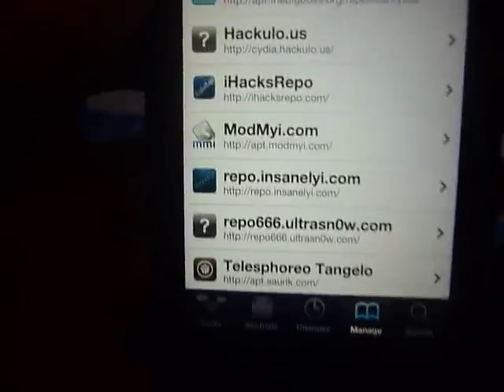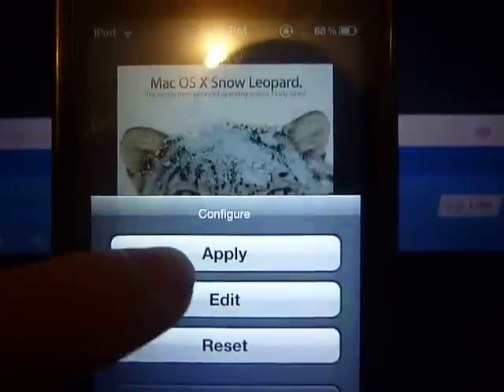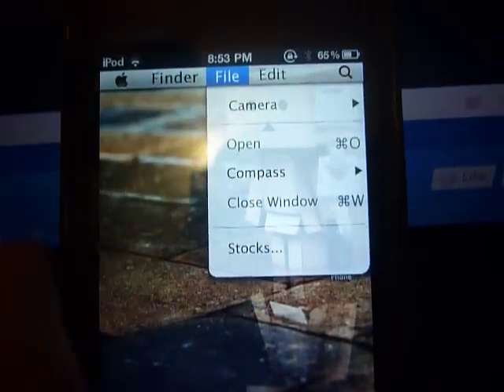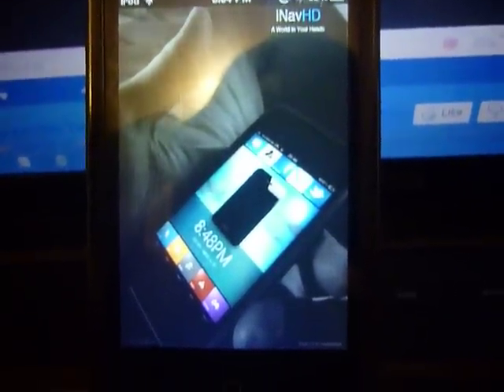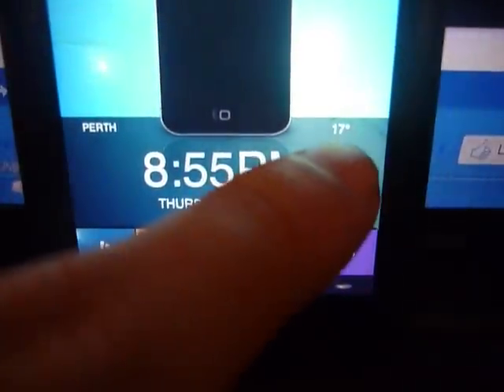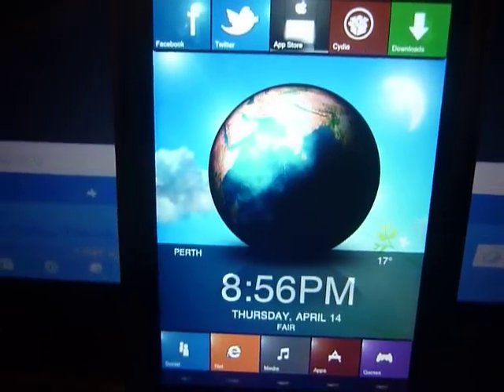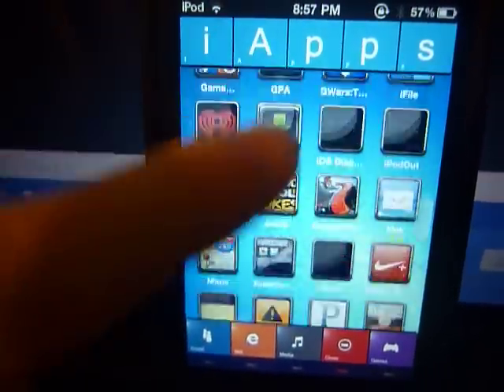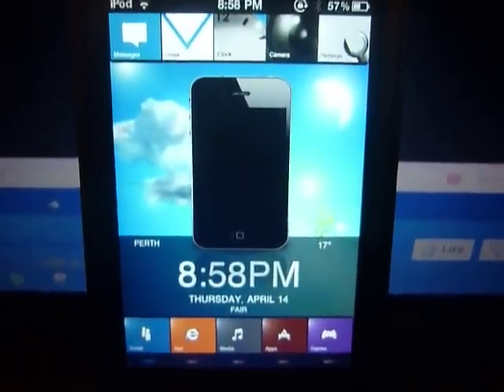Mac Snow Leopard OSx and iNav Dreamboard Theme for iPhone/iPod Touch (AWESOME)